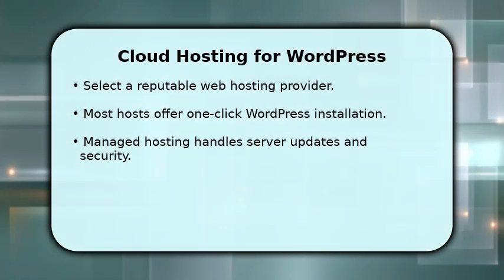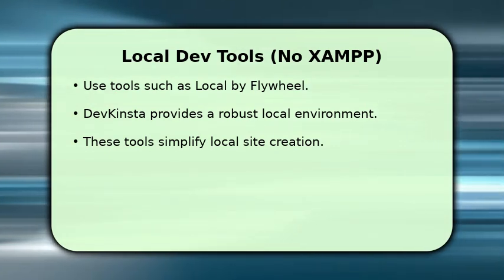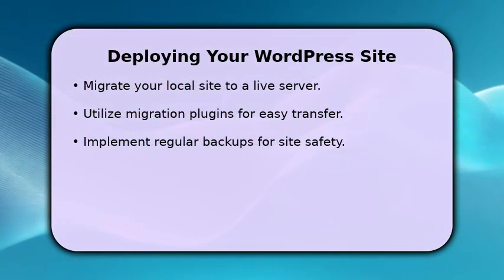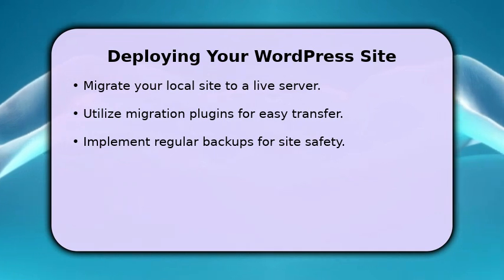How To Use WordPress Without Xampp 2025 Full Guide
▸ :^) Learn how to set up and use WordPress without XAMPP, a popular web development environment. Discover the best practices for hosting your website securely and efficiently. This comprehensive guide covers everything from installing WordPress to optimizing performance. By following these steps, you'll be able to create a professional-looking website without needing XAMPP. Tags: wordpress hosting, xampp alternative, website setup, security tips, performance optimization .